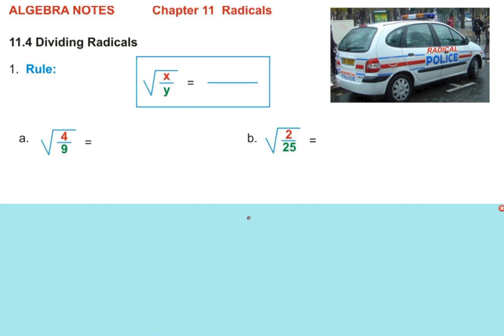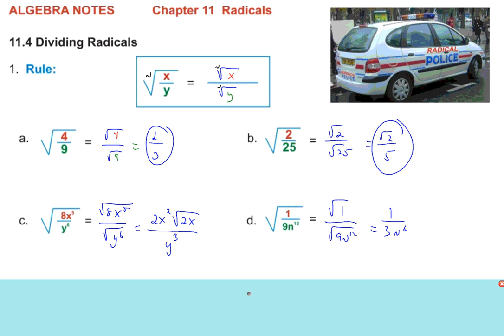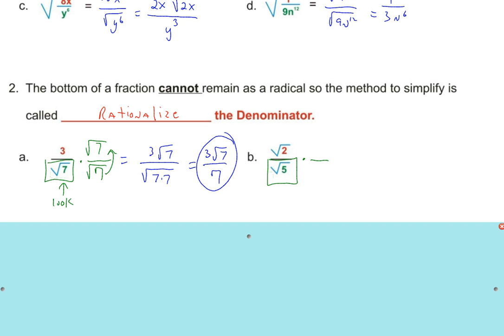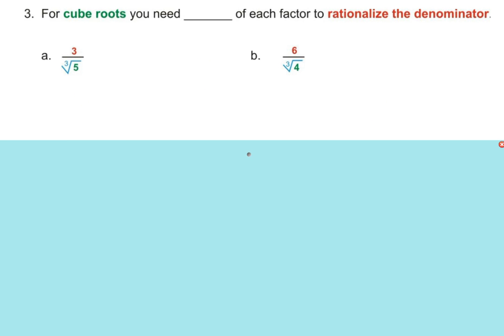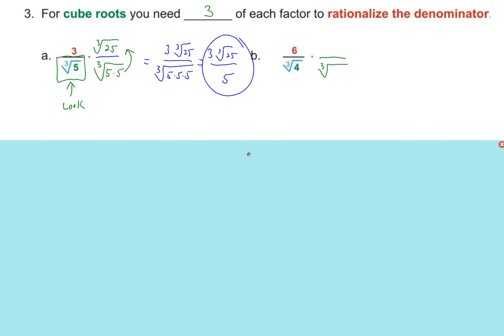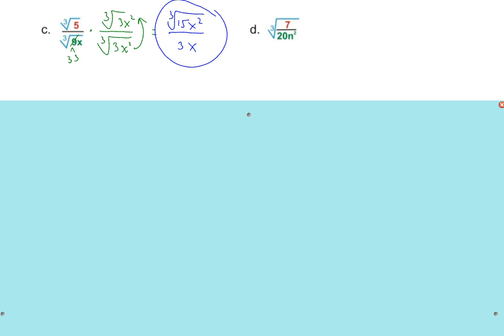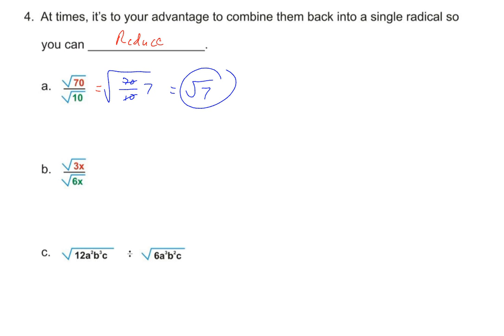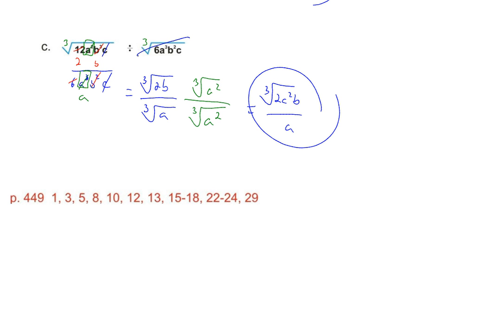Algebra 1 Lesson 11.4 Dividing Radicals by Rick Scarfi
I'll explain how to rationalize the denominator and show you a few other key things to enable you to solve these.